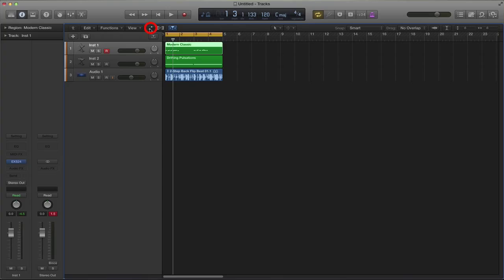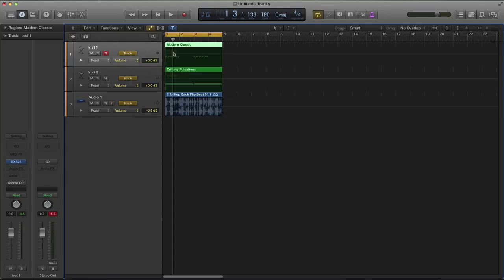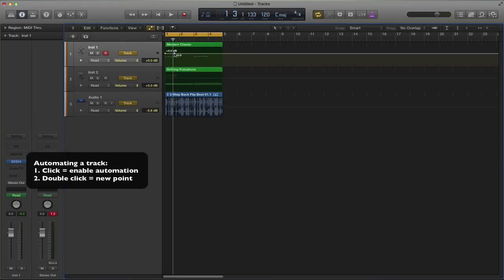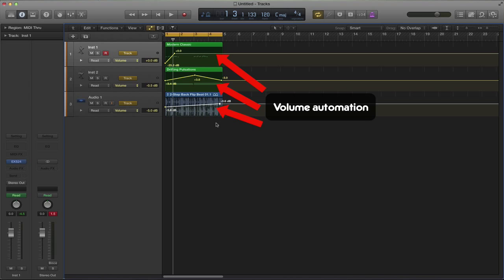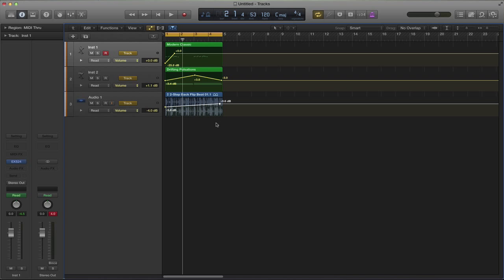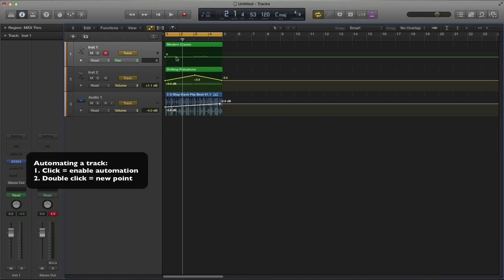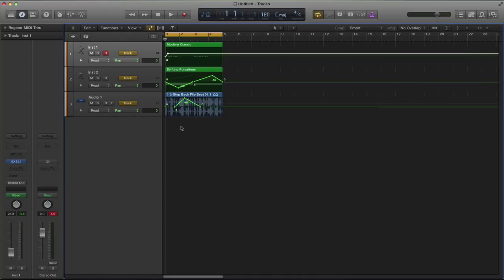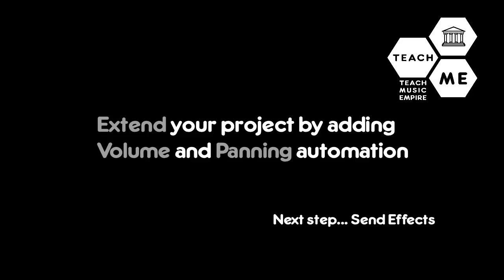Using Automation in Logic Pro X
A tutorial on extending student projects using both volume and panning Automation.